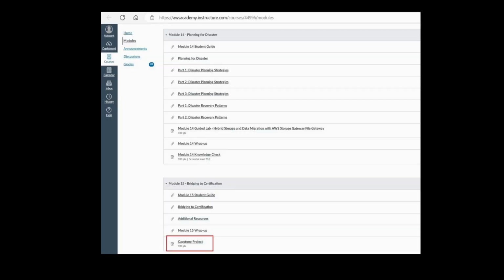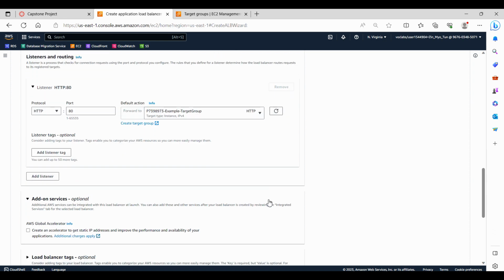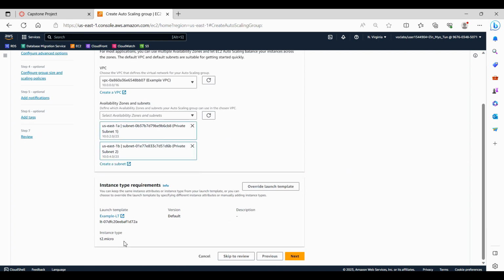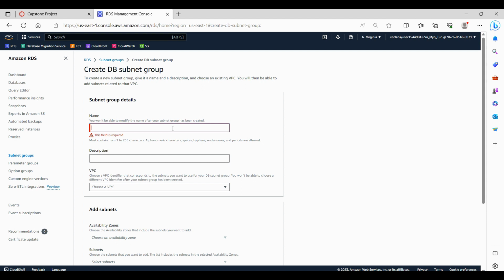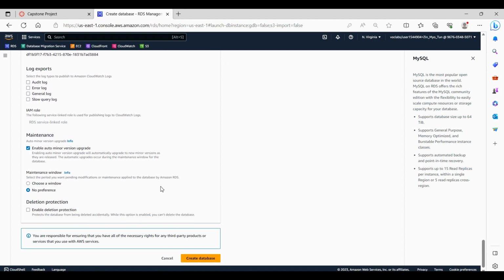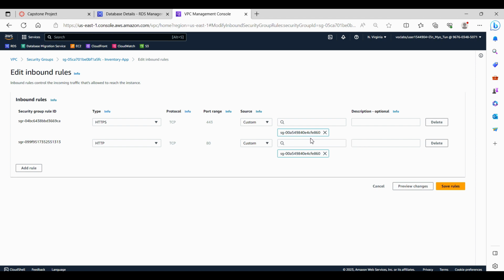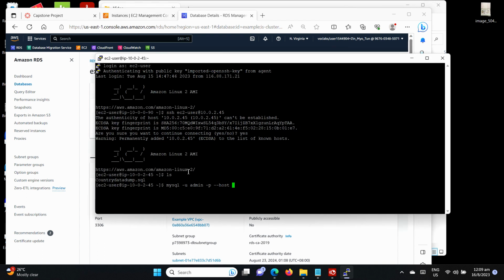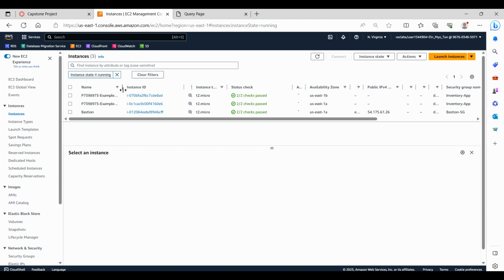AWS Cloud Architecting [44996] - Capstone Project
AWS Academy Cloud Architecting 2.x - Capstone Project

Project overview
This project provides you with an opportunity to demonstrate the solution design skills that you develop throughout this course. Your assignment is to design and deploy a solution for the following case.

 By the end of this project, you should be able to apply the architectural design principles that you learned in this course to:

Deploy a PHP application that runs on an Amazon Elastic Compute Cloud (Amazon EC2) instance
Create a database instance that the PHP application can query
Create a MySQL database from a structured query language (SQL) dump file
Update application parameters in an AWS Systems Manager Parameter Store
Secure the application to prevent public access to backend systems

Introducing the Example Social Research Organization
Example Social Research Organization is a (fictitious) nonprofit organization that provides a website for social science researchers to obtain global development statistics. For example, visitors to the site can look up various data, such as the life expectancy for any country in the world over the past 10 years.

Shirley Rodriguez, a researcher at the organization, developed the website. She thought it would be valuable to share the data that she had gathered with other researchers. Shirley stores the data in a MySQL database, and the data is available through a PHP website that she built. She initially published the site through a commercial hosting company that provides limited support for technical issues and security.

Over the past year, Shirley’s website has grown in popularity. As a result of increased traffic, she started receiving complaints that the site is not as responsive as it used to be. She also experienced an attempted ransomware security breach. The security breach was unsuccessful, but her supervisor, Mateo Jackson, suggested that Shirley investigate new ways to host the website.

Shirley heard about Amazon Web Services (AWS), and initially moved her website and database to an EC2 instance that runs in a public subnet. She also runs an instance of MySQL on the same EC2 instance.

Shirley approached your team to make sure that her current design follows best practices. She wants to make sure that she has a robust and secure website. One of your colleagues started the process of migrating the site to a more secure implementation, but they were reassigned to another project. Your tasks are to complete the implementation, make sure that the website is secure, and confirm that the website returns data from the query page.

Solution requirements
Provide secure hosting of the MySQL database
Provide secure access for an administrative user
Provide anonymous access to web users
Run the website on a t2.micro EC2 instance, and provide Secure Shell (SSH) access to administrators
Provide high availability to the website through a load balancer
Store database connection information in the AWS Systems Manager Parameter Store
Provide automatic scaling that uses a launch template

The following parameters are used by the PHP application to connect to the database:

/example/endpoint
/example/username
/example/password
/example/database
  These parameter values are case sensitive.

Project deliverables
To complete this assignment, you must:

Deploy a PHP application that meets the system requirements outlined above
Submit a diagram that illustrates your solution
Submit a written summary of the design decisions that you made to achieve the result